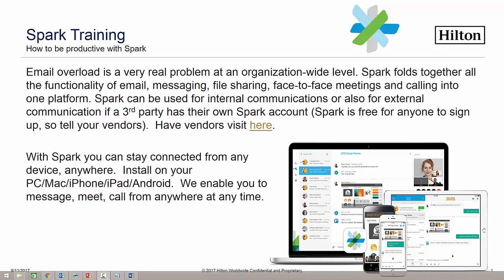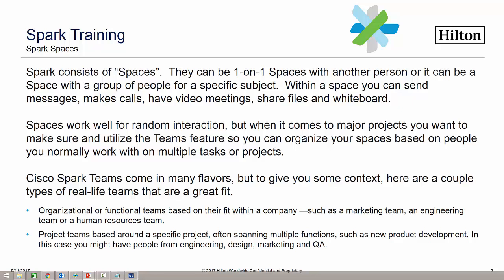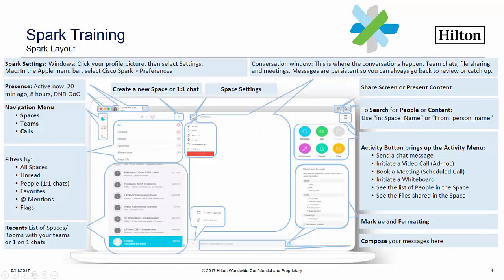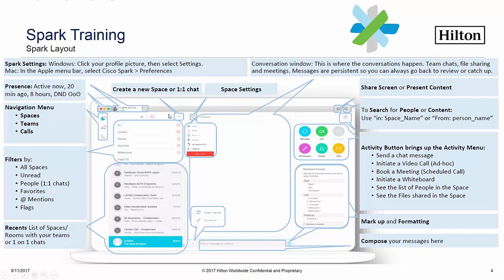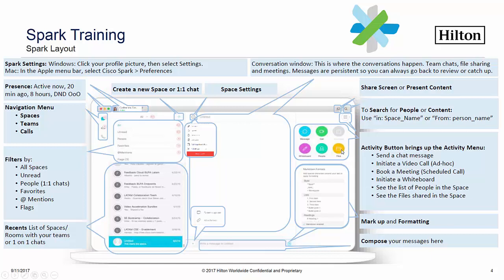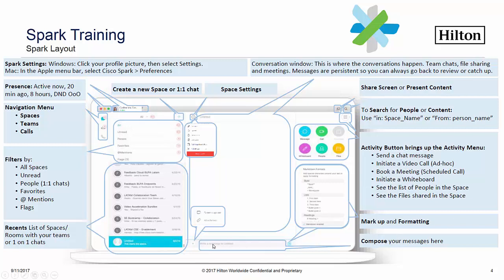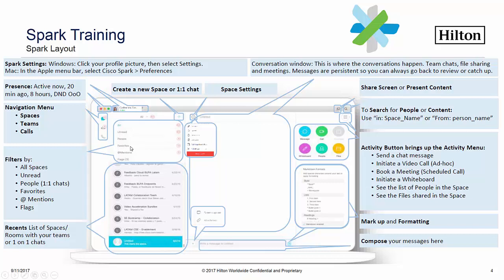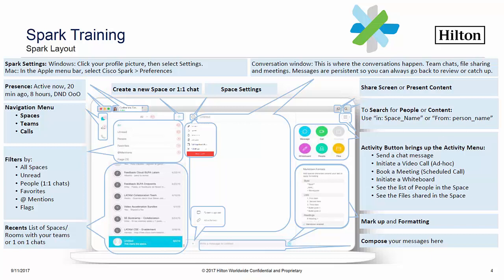About Spark, Spaces and Teams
Explaination of why and how you would use Spark